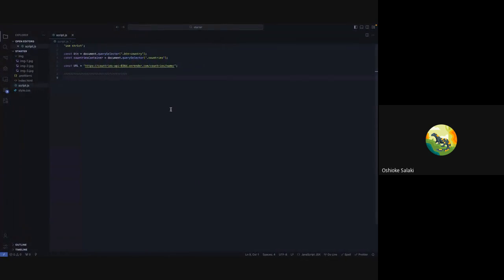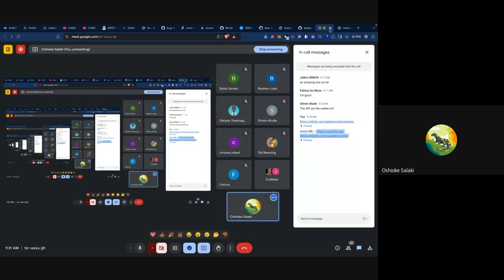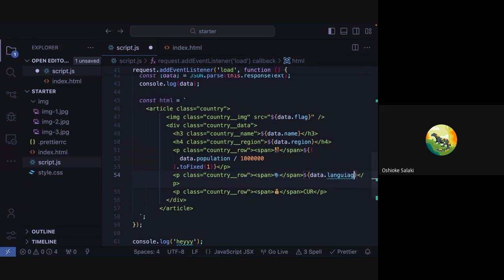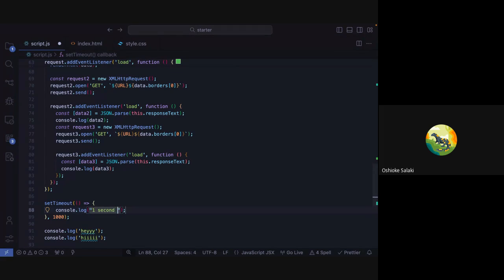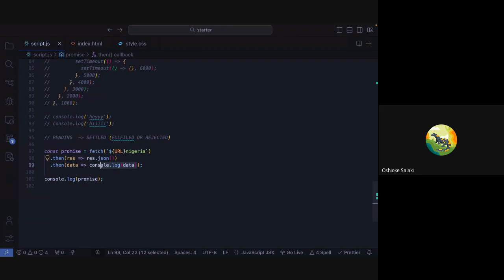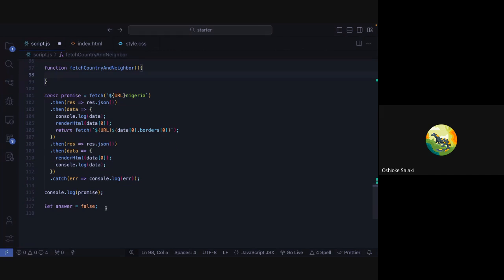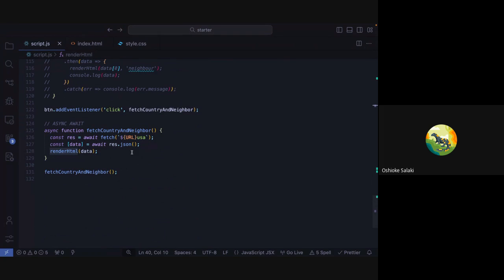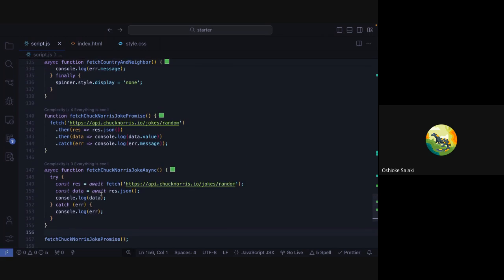Mastering Asynchronous JavaScript: Callbacks, Promises, and Async/Await with Mentor Oshioke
Welcome to our comprehensive guide on asynchronous JavaScript! 🚀

In this video, we’ll dive deep into the fundamentals of handling asynchronous operations in JavaScript, so you can confidently tackle real-world projects and avoid common pitfalls. Whether you're a beginner or looking to brush up on async concepts, this tutorial is designed for you.

🔍 What You’ll Learn:

Why Asynchronous JavaScript?: Understand why async code is essential for creating smooth, responsive applications.
Callbacks: Learn how callbacks work, their pros and cons, and how to avoid callback hell.
Promises: Discover the power of promises to simplify async code, with hands-on examples.
Async/Await: Master async/await syntax for cleaner, more readable asynchronous code.
Error Handling: See how to effectively handle errors in async operations.
Practical Examples: Follow along with real-life scenarios to see async techniques in action.
By the end of this video, you'll have a solid understanding of asynchronous JavaScript and be ready to use it in your own projects with confidence. Make sure to grab a cup of coffee ☕ and get ready to level up your JavaScript skills!

💡 Don't forget to:

Like 👍 if you found the video helpful
Comment 💬 with any questions or tips for other viewers!
Happy coding!